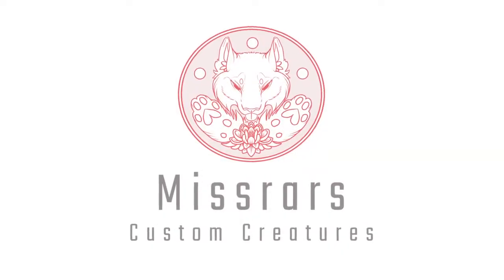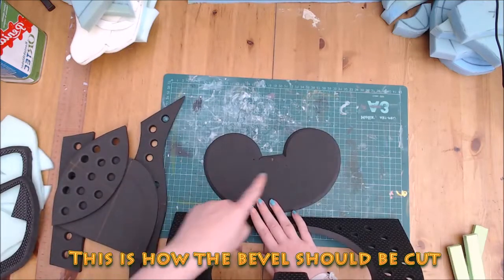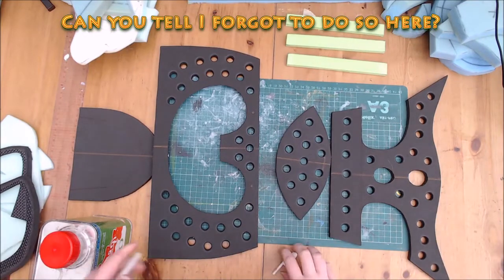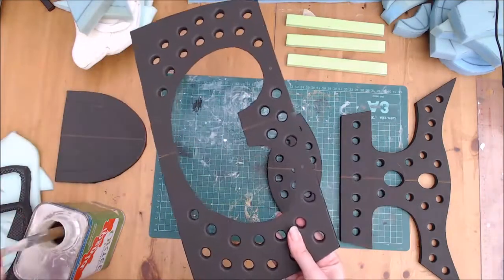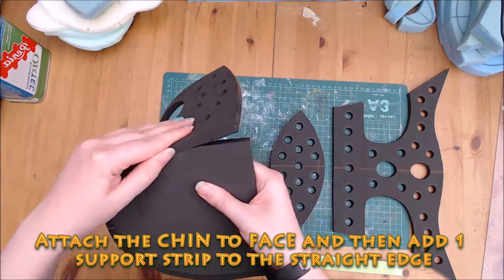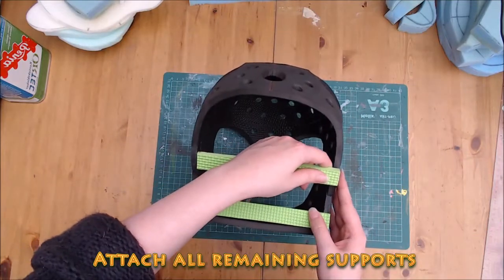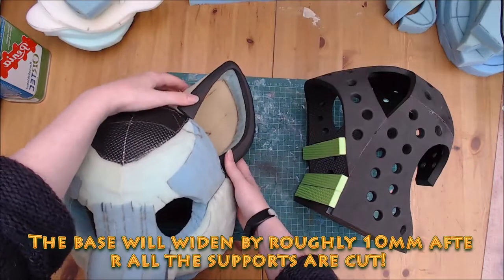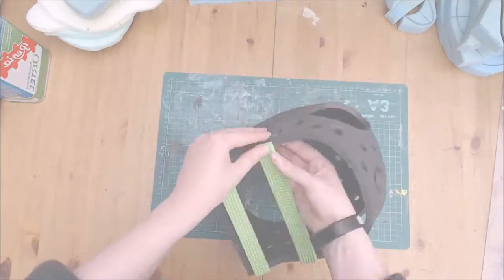PDF PATTERN 'Faceplate' Foundation Fursuit Base Digital Download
***THIS IS A DIGITAL PDF DOWNLOAD ONLY! THERE IS NO PHYSICAL ITEM SUPPLIED! NO TRADES/etc***

With this tutorial you will be creating my ‘FACEPLATE’ Foundation Base in my hollow EVA foam style! This tutorial goes though my method of constructing my Face-plate system.
This is currently my 3rd version of this pattern and it has gone through extensive testing in order to get it to the stage it is now!

My Kemono Canine Base featured my very 1st iteration of this pattern.
***You WILL need to modify the Kemono Canine to fit this foundation base! This base is taller and the canine muzzle site approximately 10mm higher than the nose bridge on this foundation base ends. If you decide to use this for the canine I recommend shortening the top edge of FACE by 10mm, move the edge down. Make sure you keep the length of the top edge the same and smooth the line to the first SIDE notch. It’s not a difficult mod to do but just something to be aware of!***

The video accompanying this is intended to be used as a companion piece to this PDF Tutorial. You can find it here: VIDEO IN PROGRESS

***you must print the PDF file out at home and construct the Foundation Base yourself***
There is a separate 'Pattern Only' file if you wish to save on ink and paper when printing your PDF.
I've supplied it in both A4 and LETTER. Print to actual scale, you should not need to resize these files!

I’d love to see what you guys make with the pattern so please use the hashtag MadeWithMissrars and let me see all your wonderful creations!

*WHAT YOU WILL MAKE*
By the end of this guide you will have a FACEPLATE base ready to draft your own original fursuit head pattern onto!
Patterns are included for the Foundation Base and a handy Template Guide for you to draw your blueprints over. There are materials and tools lists contained within the PDF and on each pattern piece along with full instruction.

1 EVA mat or EVA Sheet
I find a utility knife works best for cutting bevels on a cutting mat.
For gluing I use Contact Adhesive, I've been told hot-glue can work but I don't recommend it.
Please exercise caution and wear proper PPE(Personal Protection Equipment) when working. You MUST wear a respirator rated for VOCS when using Contact Adhesive.

*By using this pattern and PDF you state you are of legal age(18+) to use the Tools/Materials suggested OR have Parent/Guardian to do so for you or Supervision/Consent for you to follow my process*

Pst yes all my bases work with glasses – I wear them! If you have any fursuit making related questions don’t hesitate to ask!
I will also have a hood pattern out in future which is compatible with my Foundation Base too so look out for that!

***Copyright and Conditions of Use***
This Pattern or PDF is NOT available for commercial resale.
This means that you may NOT copy, sell or digitally redistribute the Pattern or PDF.
You MAY, however, sell items you have made using this Pattern.
If you decide to sell a pattern you have made using my Foundation base you may, HOWEVER, you must NOT include my base, modified or otherwise with the pattern.
If you decide to sell items made using this Pattern, please leave credit by adding “Pattern by Missrars” in the description of your listing.